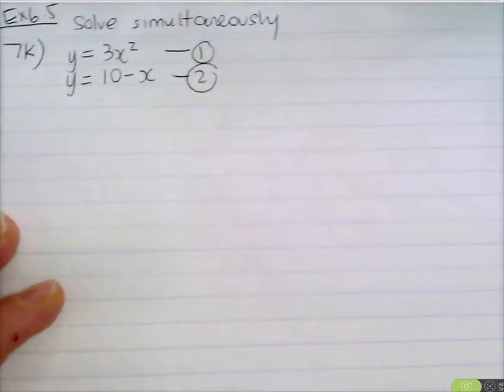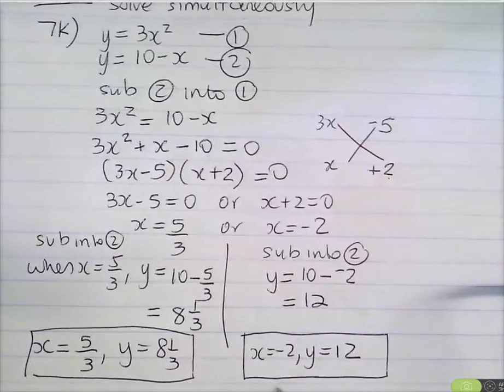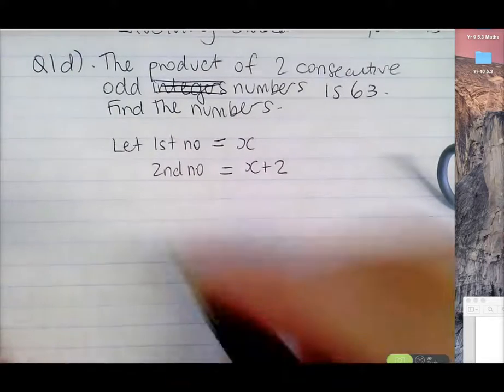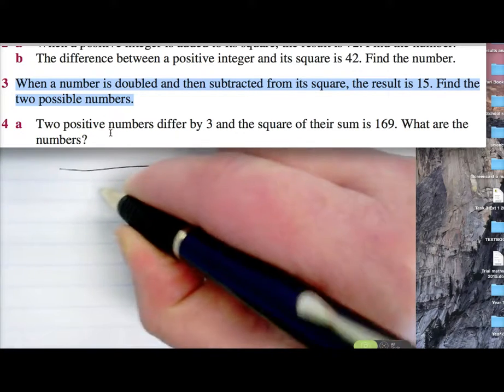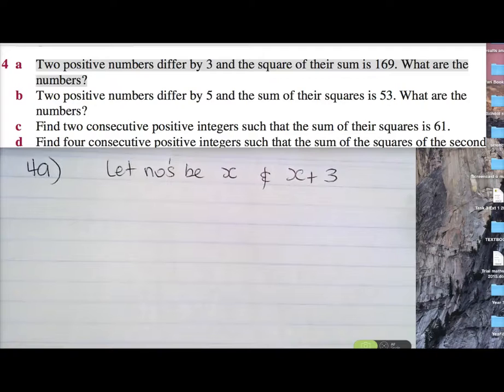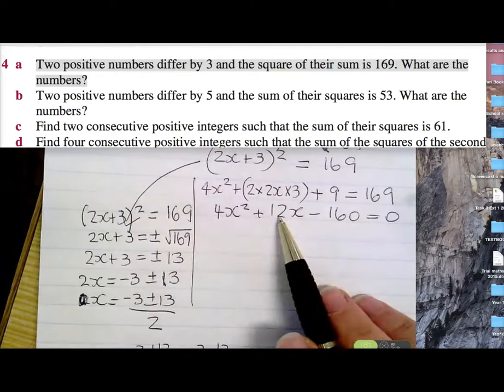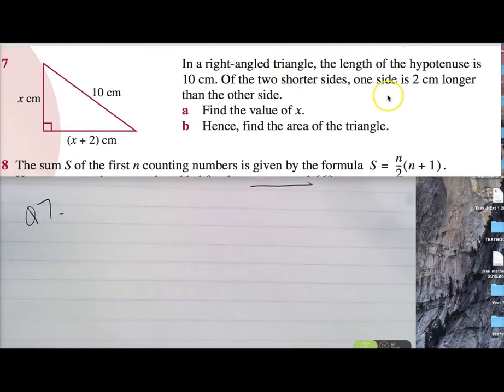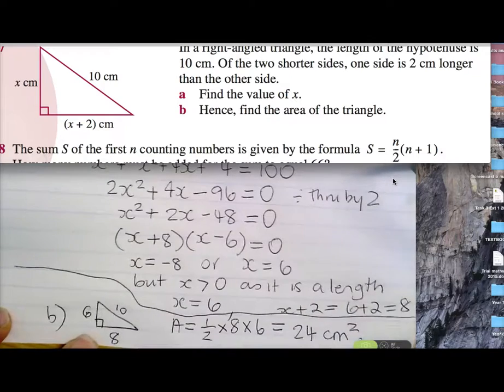Ex 6 5 H:Work Problems and Ex 6 6 Practical Problems with simultaneous Equations